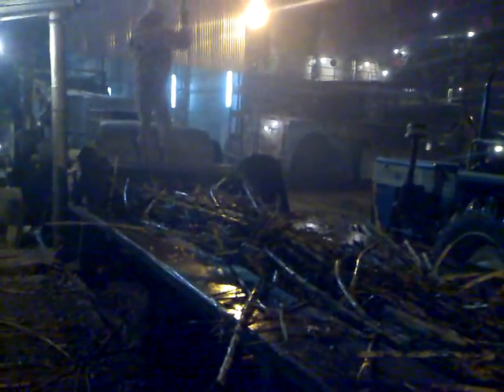SUGAR CANE CRUSHING MILL 600-750 TCD SUPPLIED BY DIAMOND ENGINEERING WORKS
Sugar Mill
Sugar plant
Sugarcane crushing mill
Swing hammer cane Fibriser
Sorghum Processing Mill
Jaggery Plant
Sugar plant from 50 TCD to 2000 TCD

Mr. Mohammed Gulsher (Proprietor)
Diamond Engineering Works,
Nighasan road,
Lakhimpur-kheri (U.P), India.